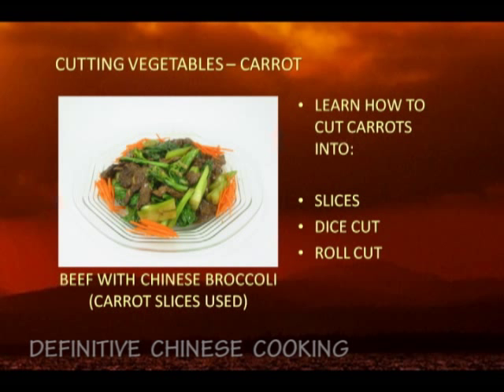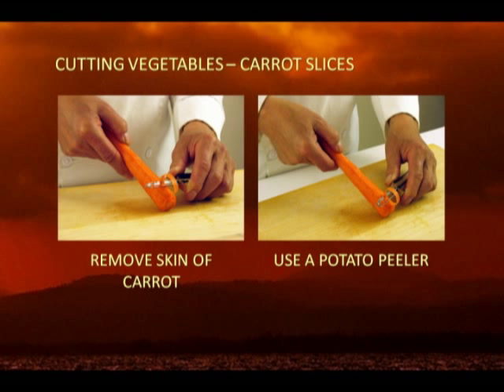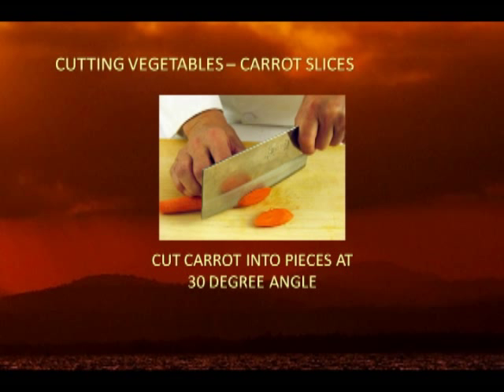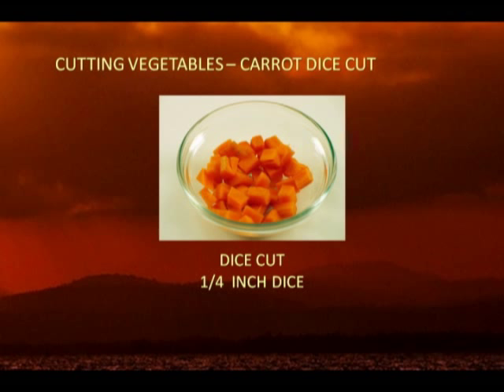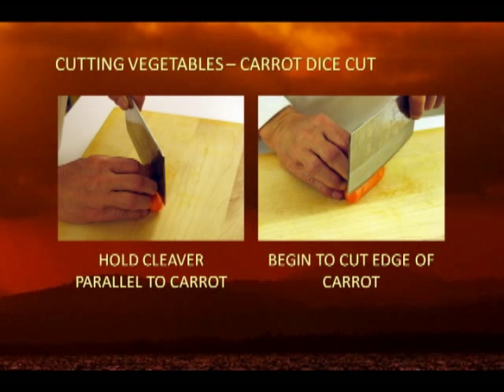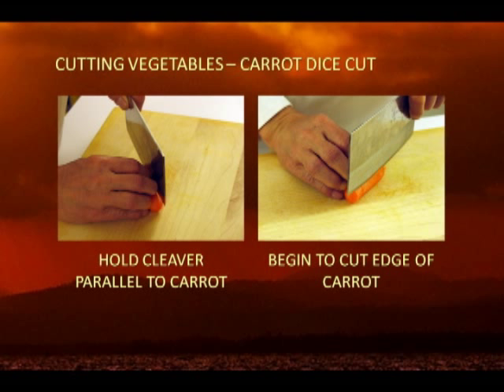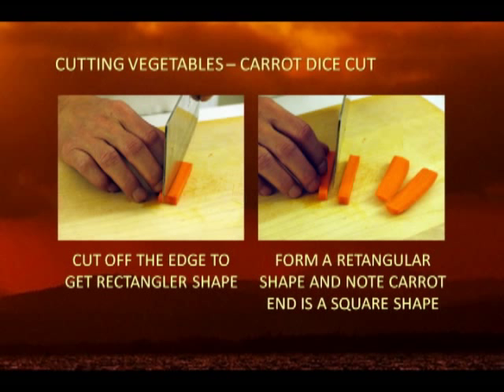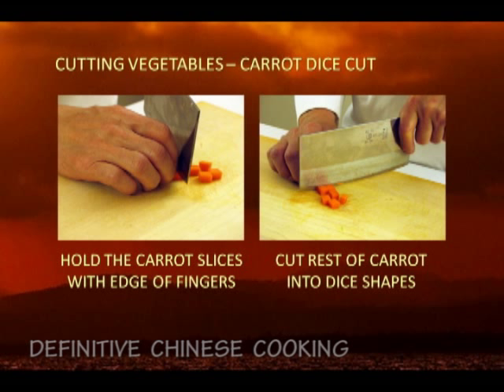Cut carrot vegetable into slices and dices - Chinese style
Cut carrots with the right thickness with the right size and shape.  Learn how to hold the cleaver, carrot, and angle cutting.